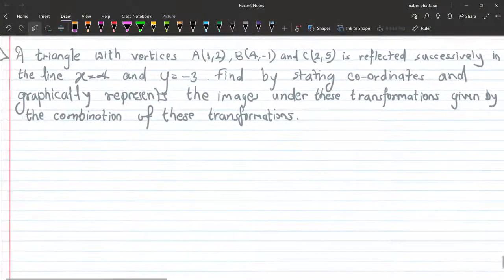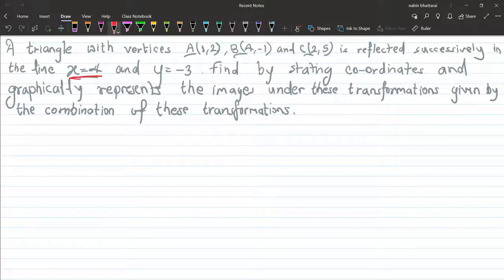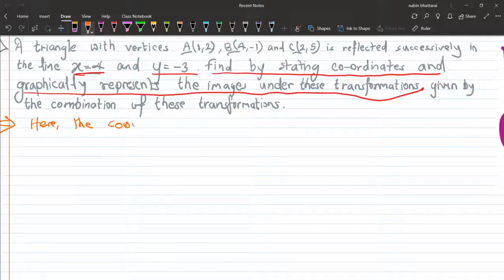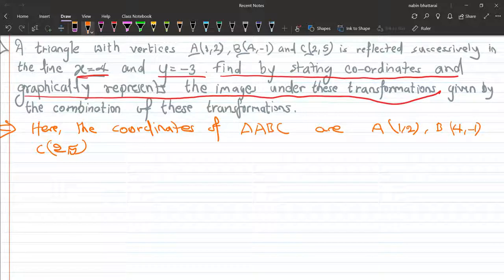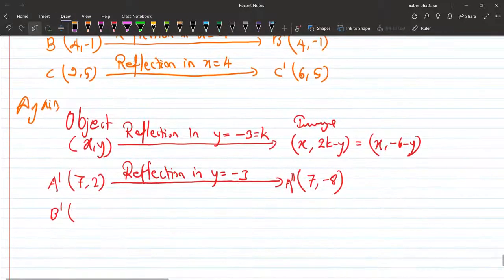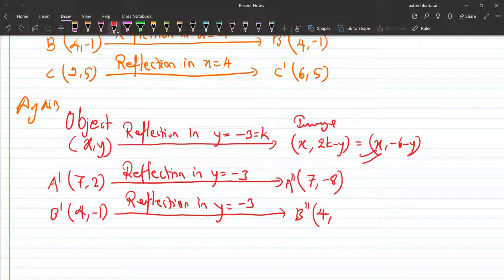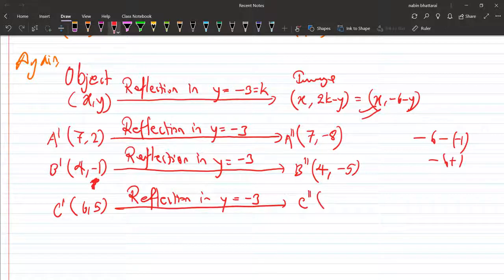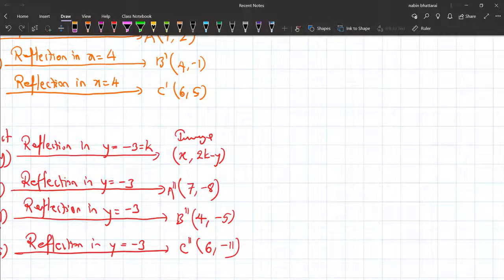Transformation | Opt Maths class 10 | SEE transformation questions solution | SEE Math Preparation